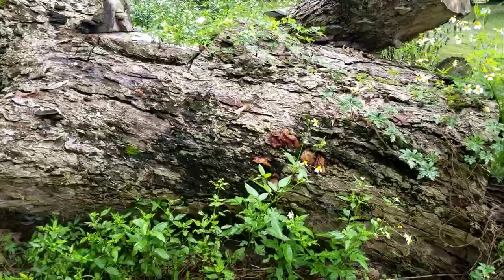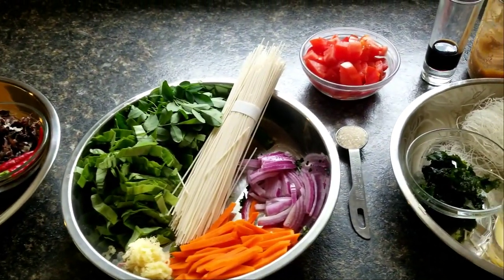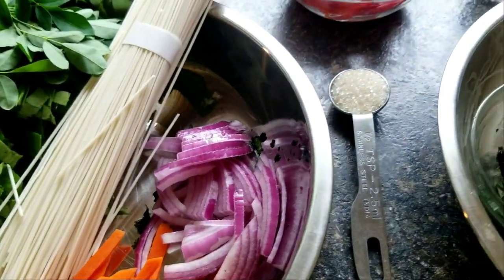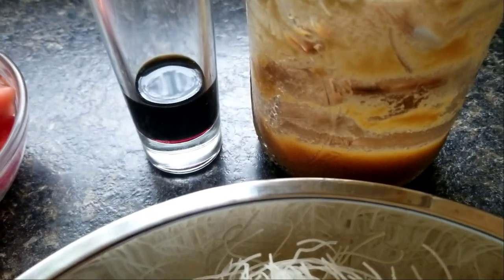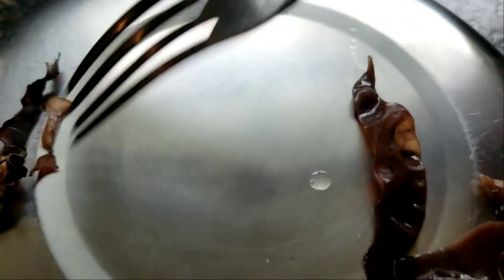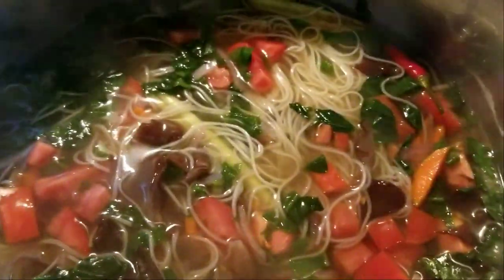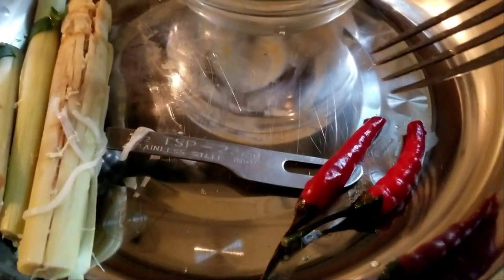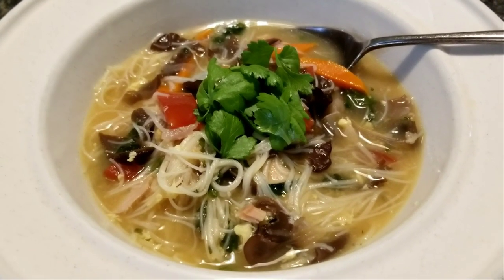Hot & sour soup with wood's ear mushrooms (Auricularia sp) - my favorite flavorful comfort food.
Every spoonful of this soup is a flavor explosion. I can eat it every day of the year, but it's especially comforting on cold days.

The recipe is versatile, but there are some ingredients I would not want to miss: Lemon grass (I believe it can be substituted with citrus leaves, but I never tried that), ginger, a sour component such as lime or lemon juice, and hot peppers.

If you grow lemongrass, harvest the stalks at the very bottom. Use the bottom 4 - 6 inches. Peel the outside 'rougher' layers until you have the juicy and fragrant inner core left. Pound it so it can release flavor into the soup. If you grow lemongrass in an area that gets frost, harvest those parts before first frost and freeze. Works just fine for soup.

If I would not have cilantro to add, I would really miss it. Try to add cilantro, unless you belong to the part of the population that thinks it tastes like stink bugs :)

Here is what I use:

Any kind of broth (chicken, turkey, beef, or vegetable)
Dried or fresh mushrooms (wood's ears (Auricularia sp)) work best, but fresh or any other dried mushroom works just as well.)  If you are not a mushroom forager, check Asian stores for wood's ears - many sell them packed and dried.

Lemongrass stalks
Hot peppers
Noodles (any work, really. Glass noodles, egg noodles, whatever you like)
Julienned carrots
Thin sliced onion
Garlic
Some greens (spinach, kale, moringa .)
Tomato
Egg (unless you're vegan)
Dash of sugar
Soy sauce
Miso paste
Lime or lemon juice